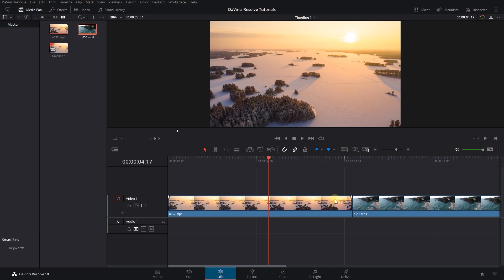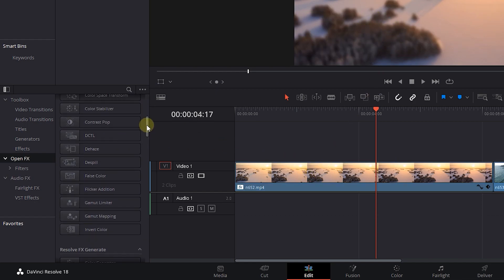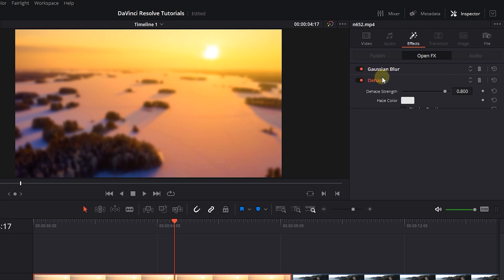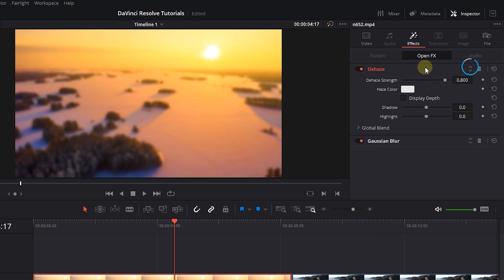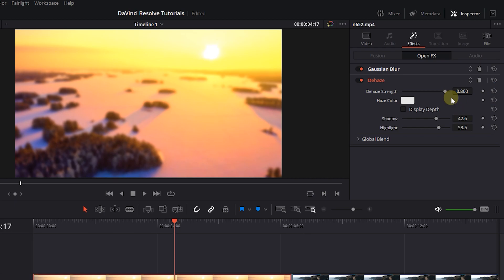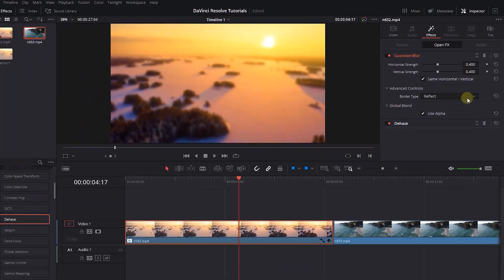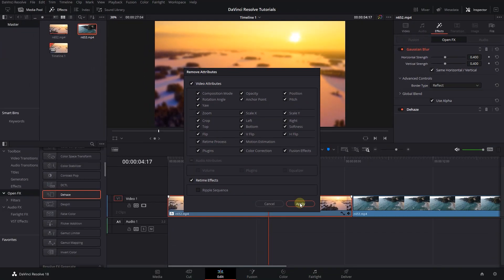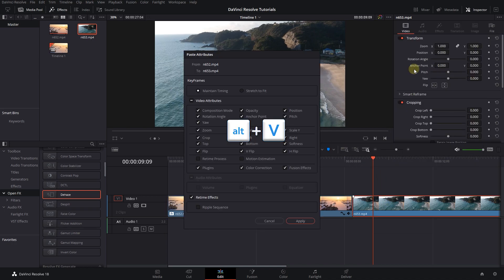How to ADD, REMOVE, RESET and Copy Effects to Clips in Davinci Resolve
Effortlessly manage effects in Davinci Resolve by adding, removing, resetting, and copying them between clips. Simply use the Effects tab in the inspector panel to customize and organize your video effects.

How to ADD, REMOVE, RESET and Copy Effects to Clips in Davinci Resolve Chapters:
00:00 add some effects to video in davinci resolve
00:33 reorder effects in davinci resolve
00:43 enable and disable effects in davinci resolve
00:53 reset effect property
01:03 reset all of effects properties
01:13 remove all video effects
01:27 copy effects to anothe video

If you're looking to enhance your videos in DaVinci Resolve, you can easily add, remove, reset, and copy effects to your clips. With just a few simple steps, you can transform your videos and make them stand out. In just a minute, you can add, remove, reset, and copy effects to clips in DaVinci Resolve, ensuring a fast and seamless editing process. Whether you're a beginner or an experienced editor, this guide will show you how to navigate the effects panel and make the most out of your clips.

To get started, simply add a video to your timeline in DaVinci Resolve. Once your video is in place, open the effects panel and click on open FX. From there, you can easily drag and drop the specific effects you want onto your video. The best part is that you can add multiple effects to a single video, allowing you to create the exact look and feel you desire. To fine-tune your effects, select your video, open the inspector panel, and click on the effects tab. Here, you'll find a list of all the effects applied to your video, allowing you to easily expand or shrink them as needed. Additionally, you have the option to change the order of the effects using the two little arrows. If you ever need to disable an effect, simply click on the switch button next to it.

So, what if you want to make changes to specific properties of an effect? DaVinci Resolve makes it easy. To reset a property back to its default setting, just click on the reset button next to the property's name. This will not only reset the property but also remove any keyframes associated with it. If you want to reset all properties and keyframes of an effect, simply click on the master reset button. Conversely, if you decide that an effect is no longer needed, you can easily delete it by clicking on the delete button. Furthermore, if you want to remove all effects from a video, simply right-click on the video and select remove attributes. In the window that appears, check the video attributes box and choose the specific attributes you want to remove before clicking apply. Lastly, if you want to apply the effects from one video to another, right-click on the first video and select copy. Then, right-click on the second video and choose paste attributes. Be sure to check the video attributes box and click apply, and voila! The effects from the first video will now be applied to the second video, saving you time and effort.